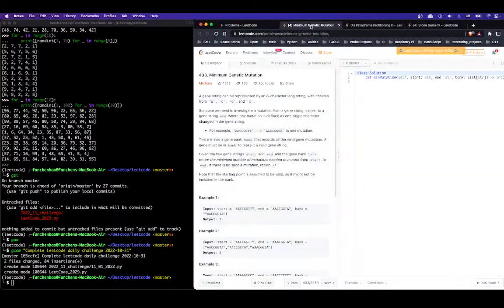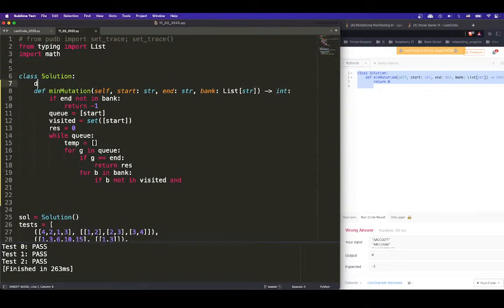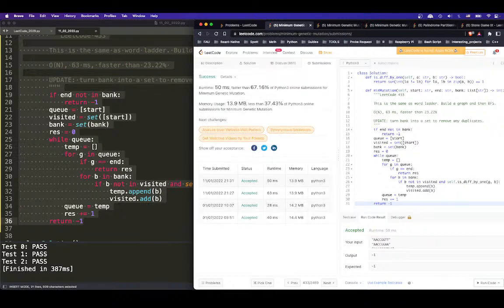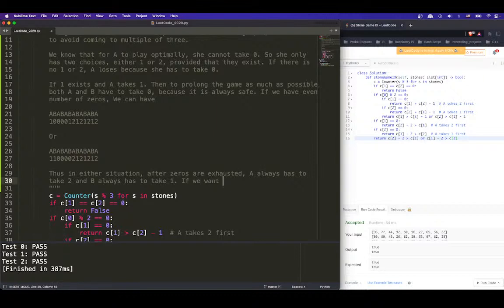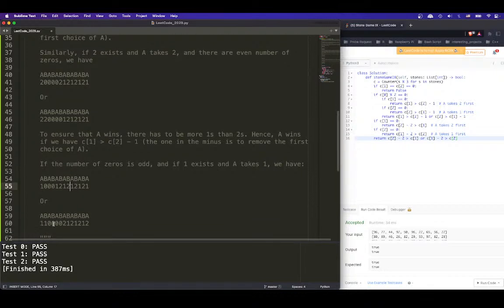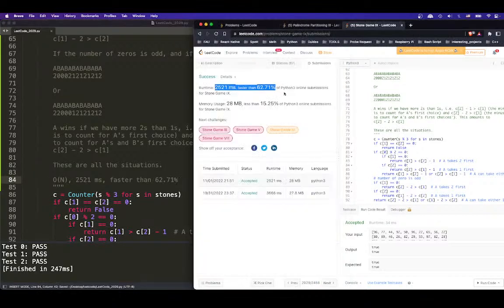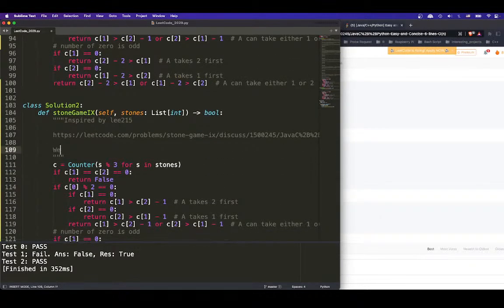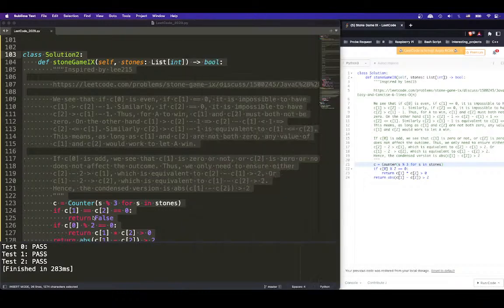2022-11-01 LeetCode 433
Mi solución para 2029 fue mucho condensado (cuatro lineas), gracias a la implementación de lee215.